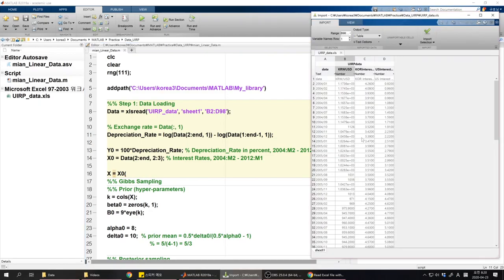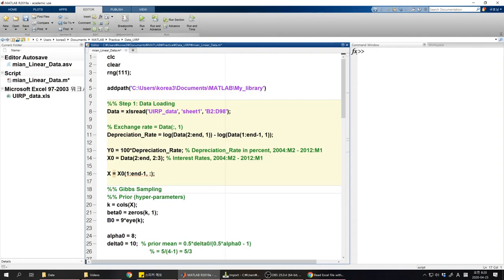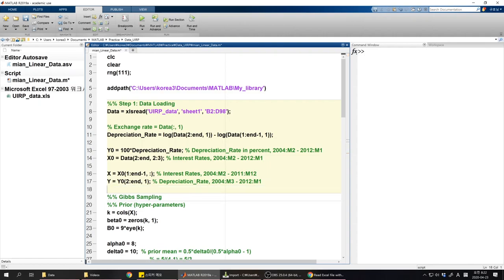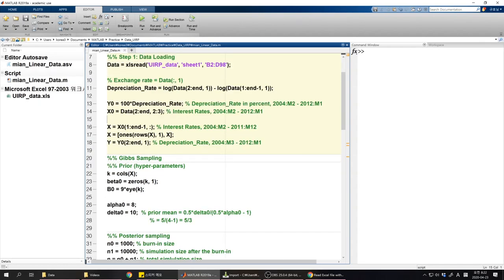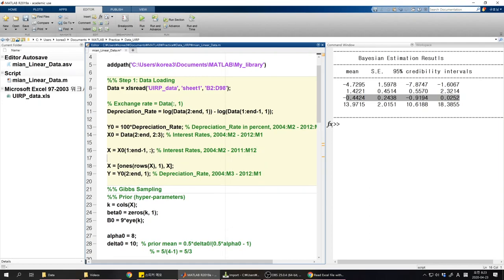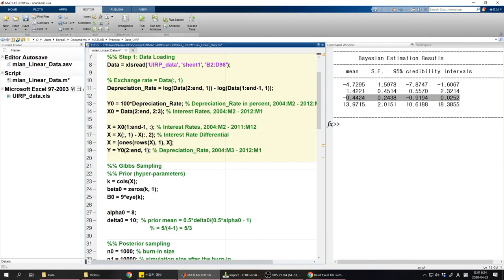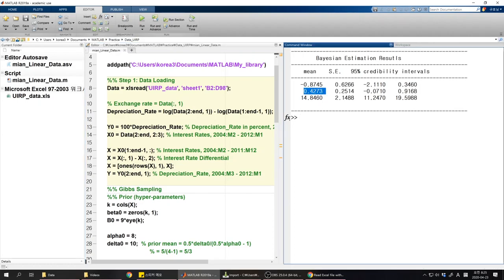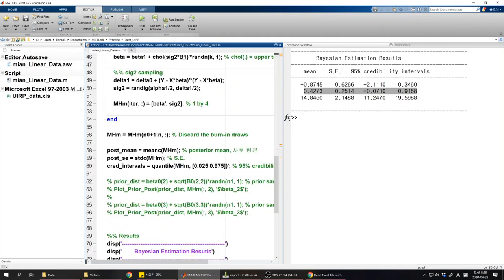Bayesian Linear regression 17